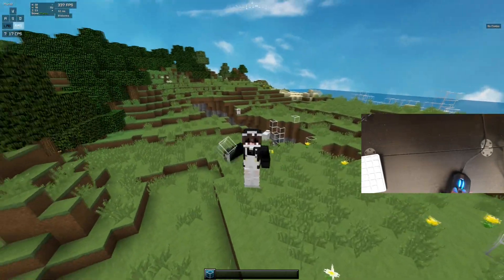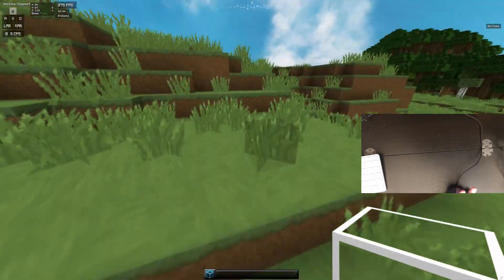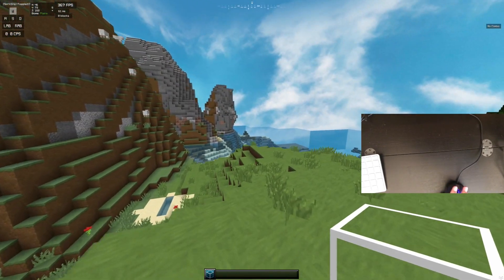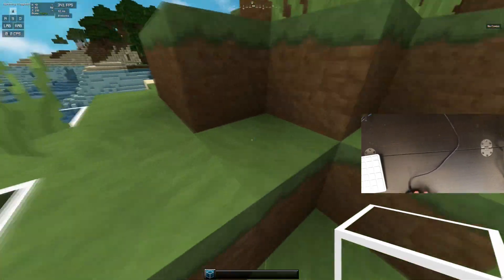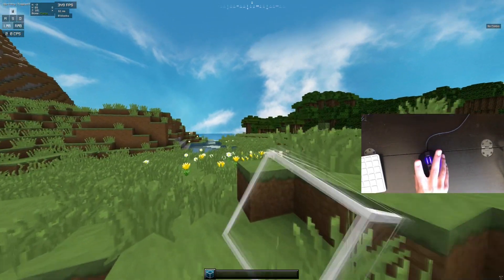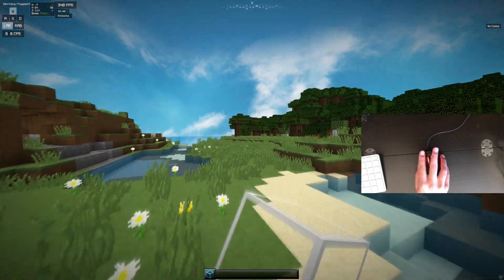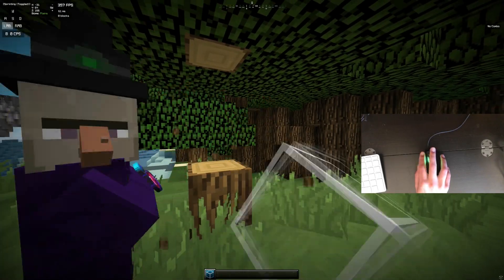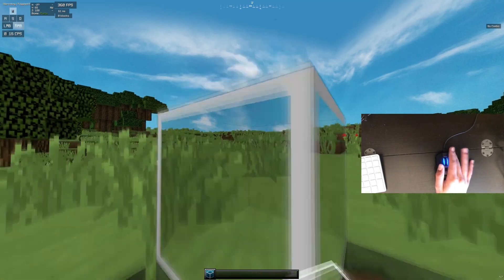How to double click on any mouse (double your cps)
here how u do it